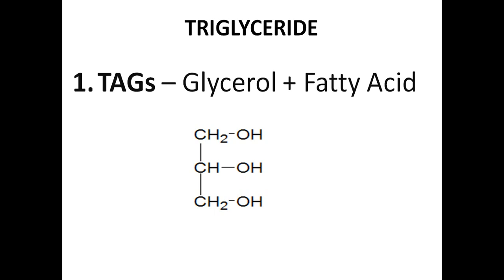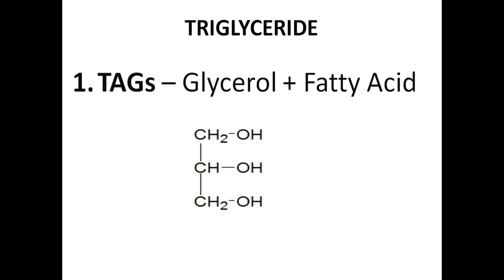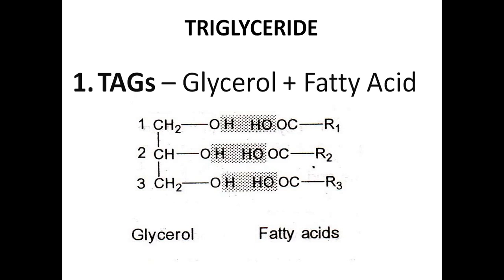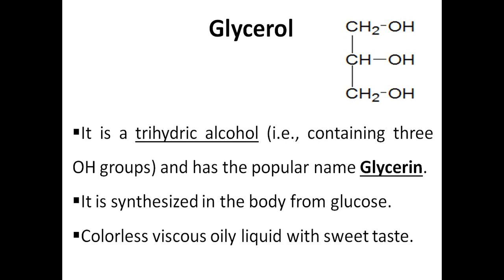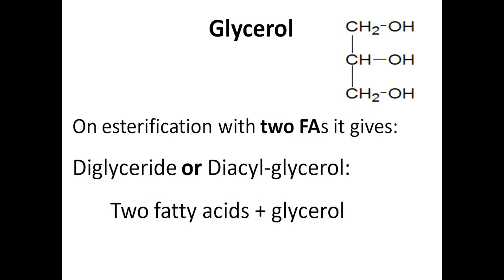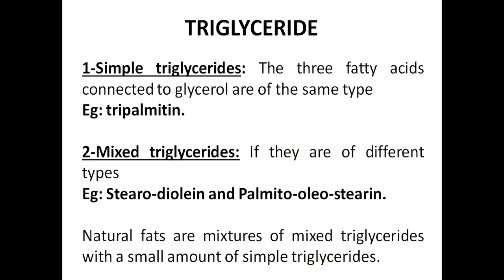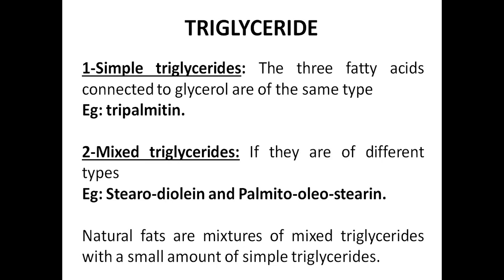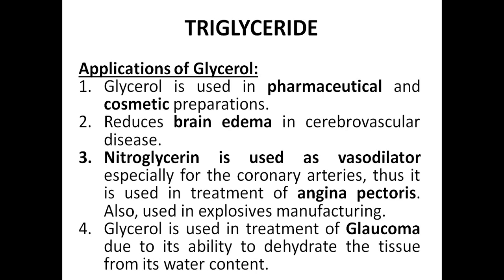Lipid chemistry simple lipids triglycerides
This video lecture is about lipid chemistry - simple lipids - triglycerides or triacylglycerol. I hope nursing, allied health, paramedical and other life science students will get benefit out of it.
Dr G Amar Nagesh Kumar PhD